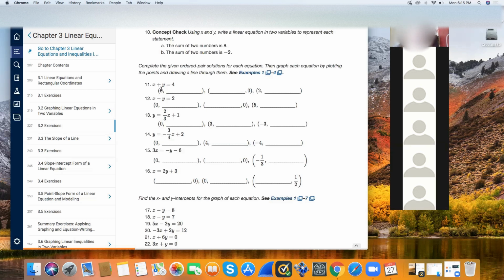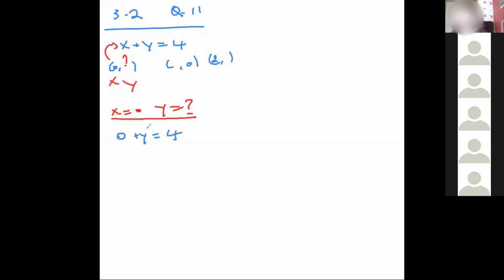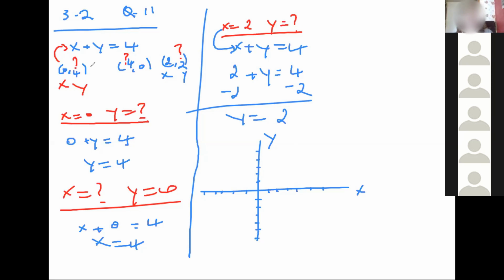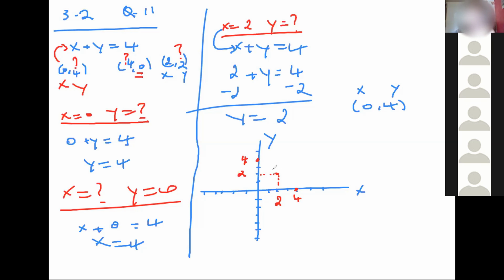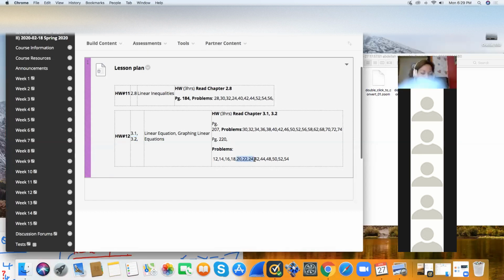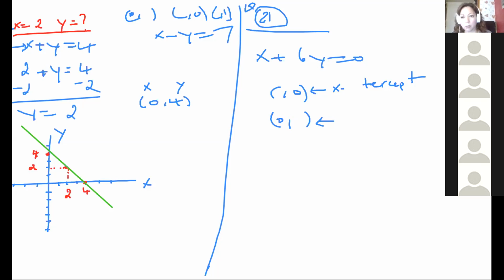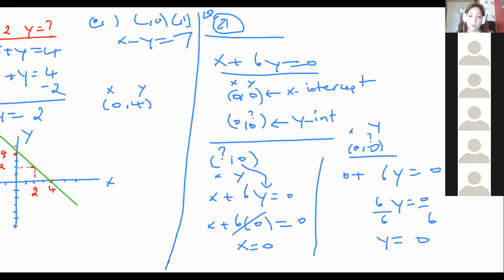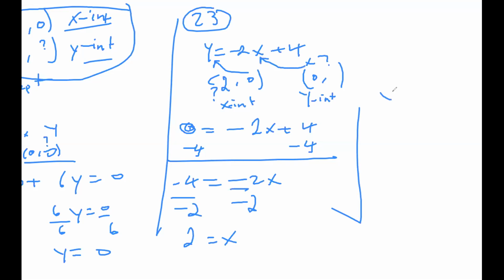Graphing Linear Equations Using X and Y Intercepts and Completing Ordered Pairs (live Zoom Class)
Math2
Linear Equation, Graphing Linear Equations, from units 3.1, 3.2,  of the syllabus